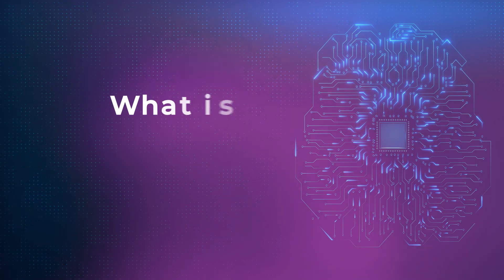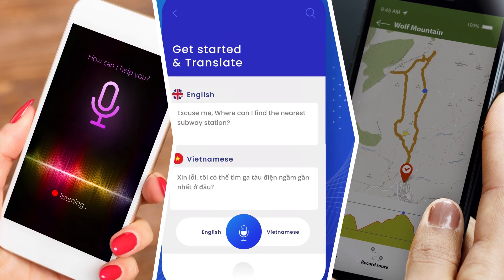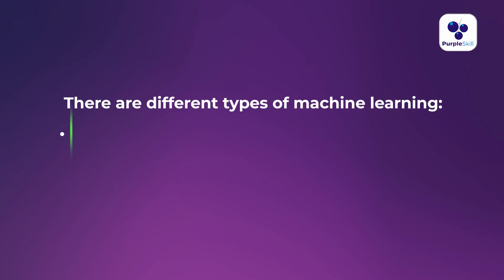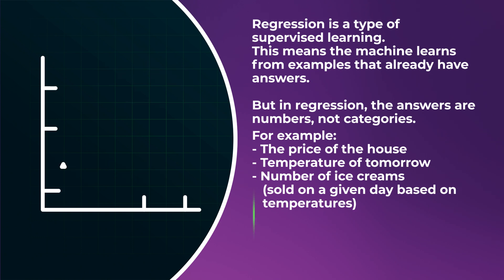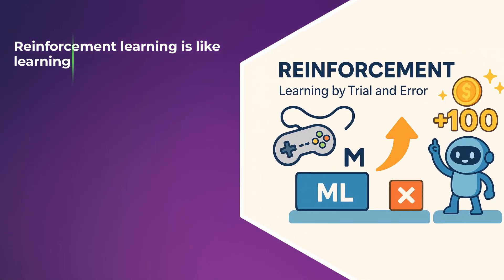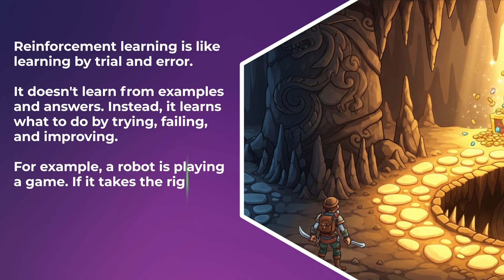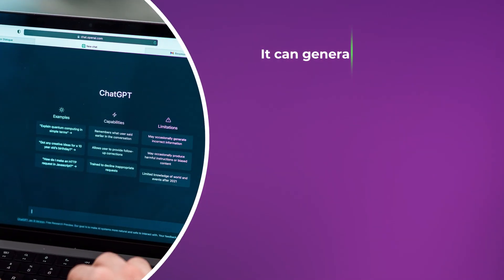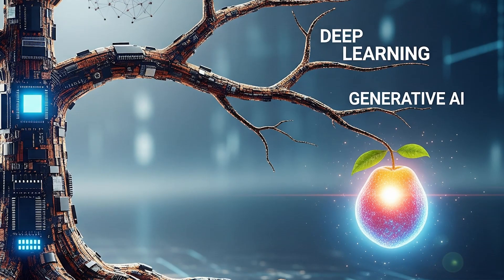What Is AI, ML, DL, And GenAI? A Beginner Friendly Guide!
AI, ML, DL, and GenAI Explained Simply With Real-Life Examples!

Ever get confused between AI, Machine Learning, Deep Learning, and Generative AI?
In this video, I explain all these terms in the simplest way using a real story of a Foodie Cart app.

You’ll learn what makes AI smart, how ML learns from data, how DL understands images, and how Generative AI creates new things like text, code, and art. This is your complete beginner’s guide to understanding AI in daily life.